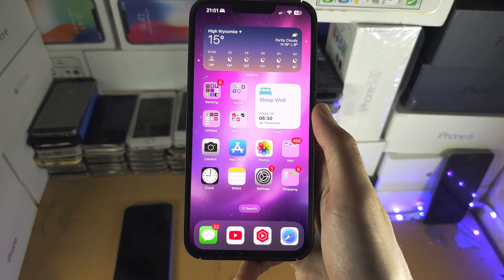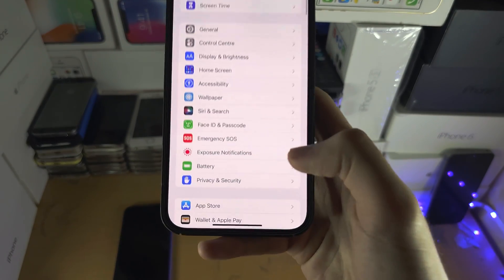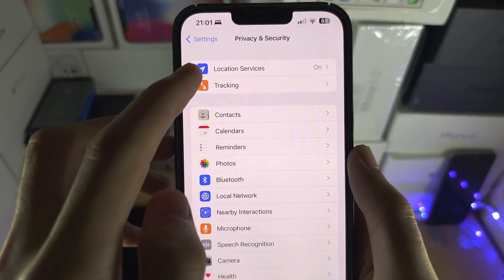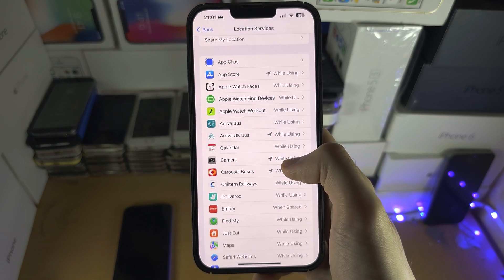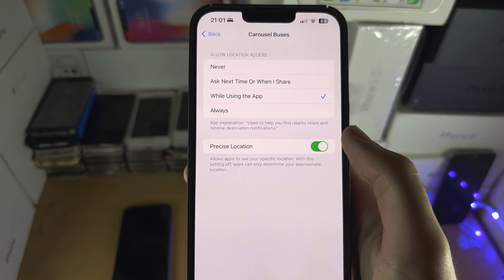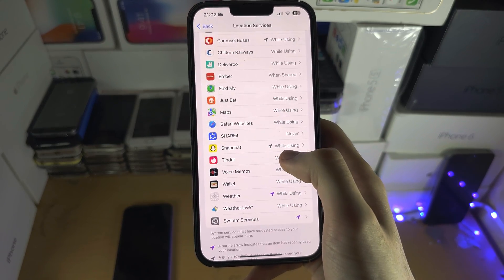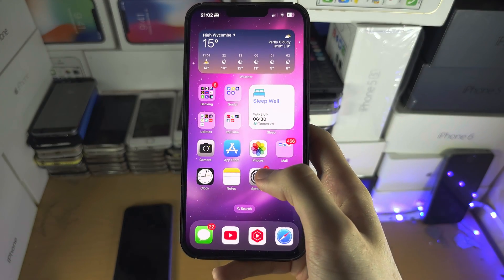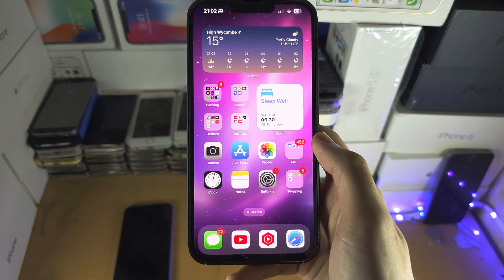ANY iPhone How To Activate GeoLocation!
Learn how to activate geolocation on iPhone via the location permission inside of settings.